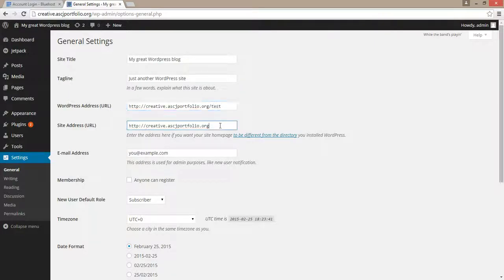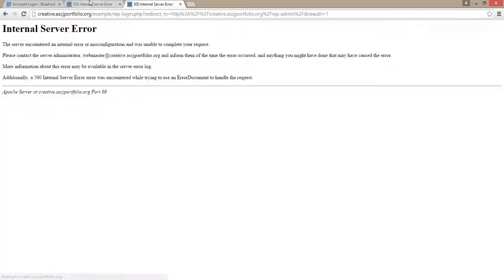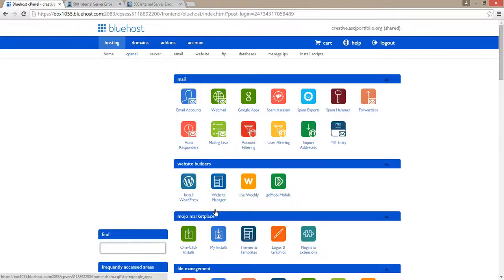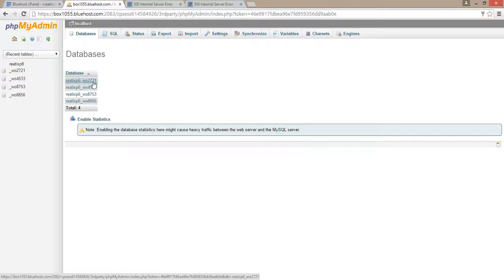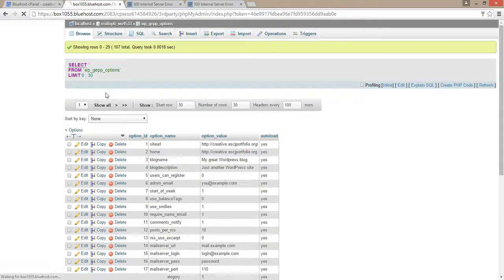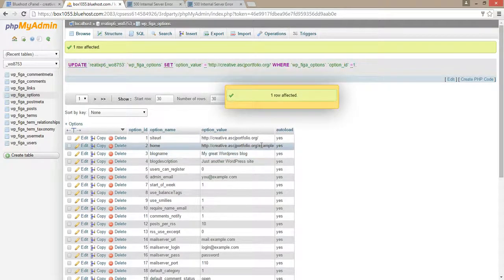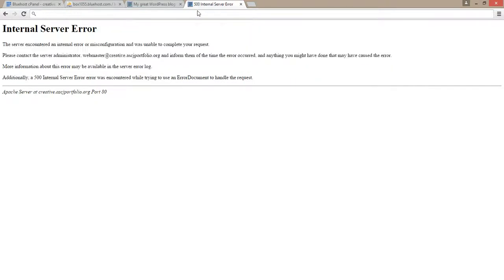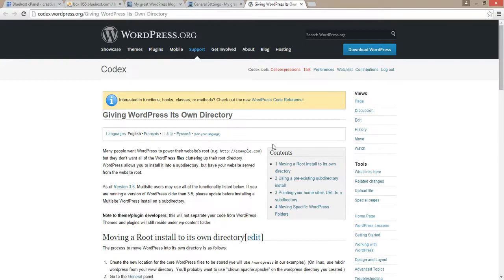Fixing a Broken WordPress Site Address